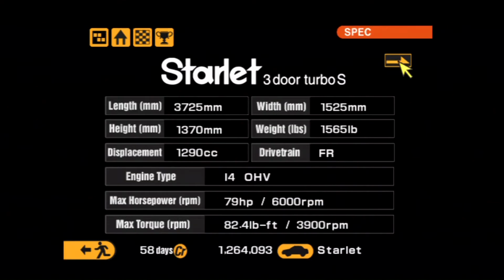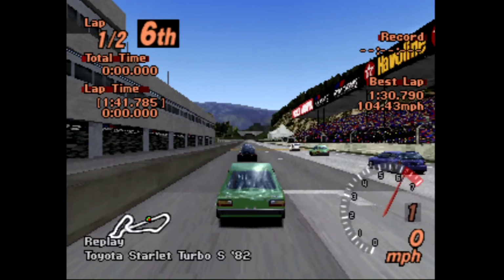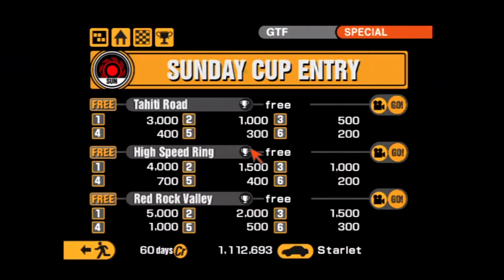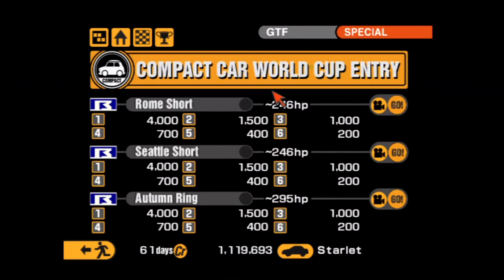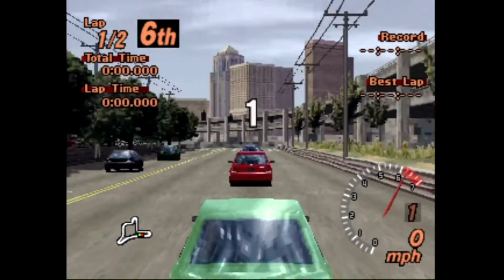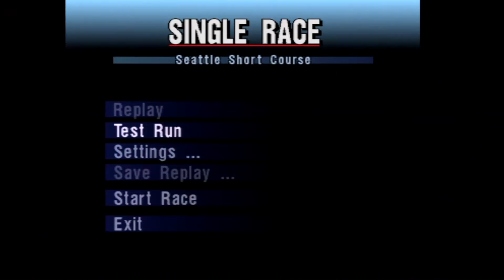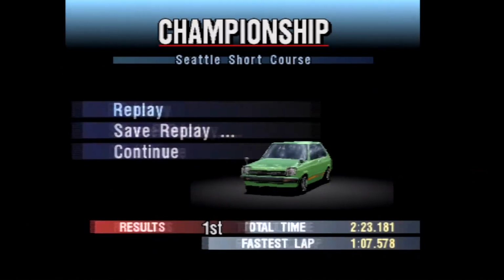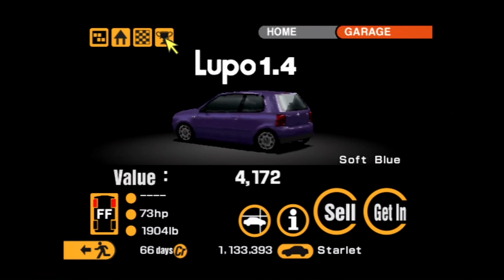Let's Play Gran Turismo 2 Part 017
Fulfilling my promise to all the Starlet fans out there.